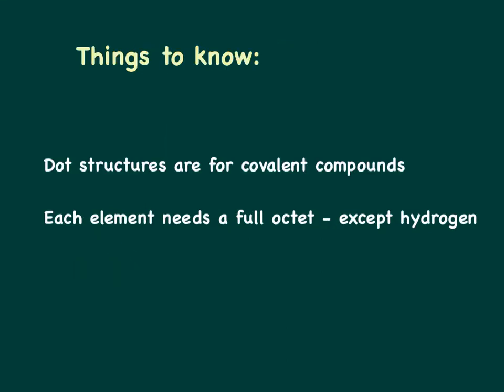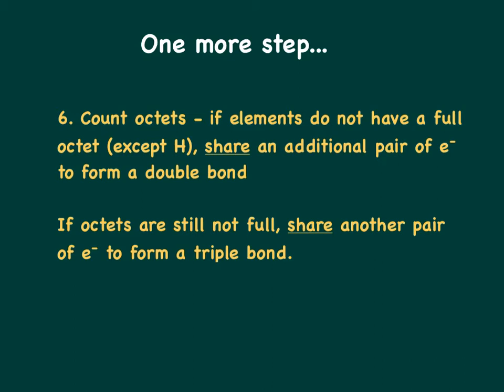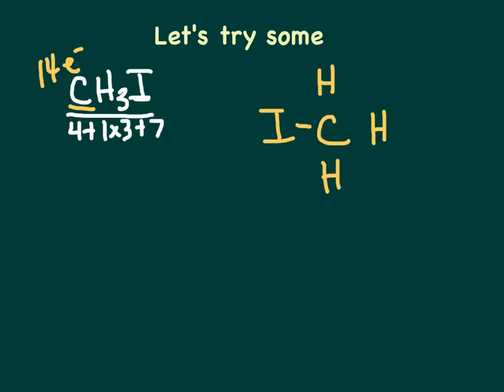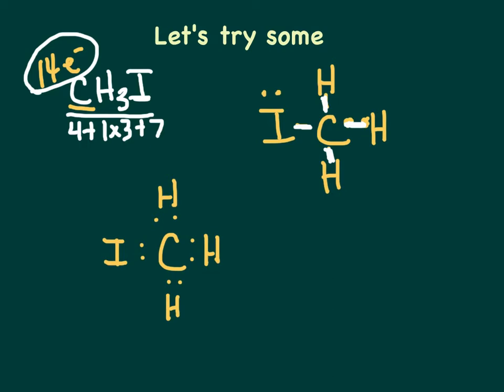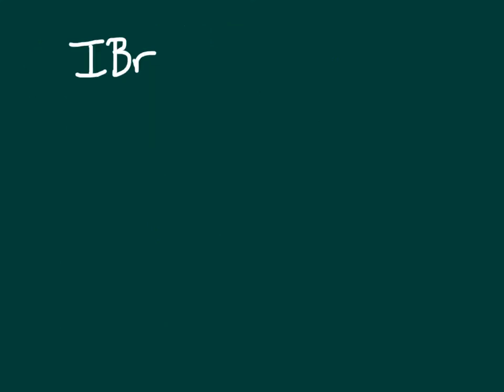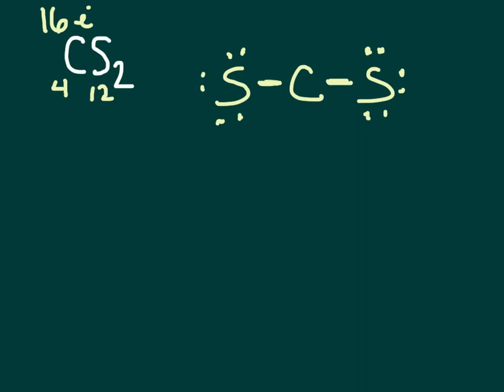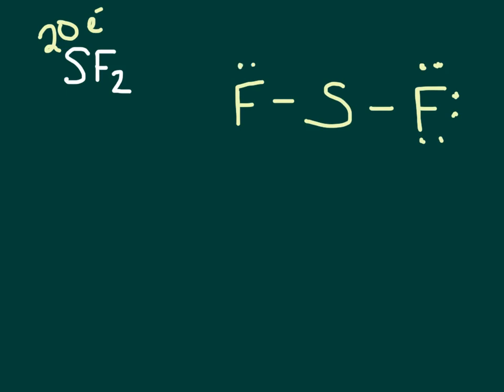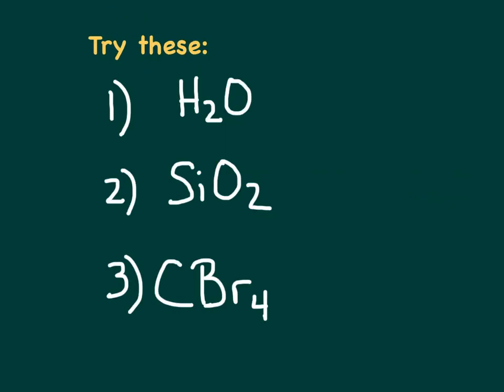Molecular Structures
How to draw electron dot structures for covalent compounds